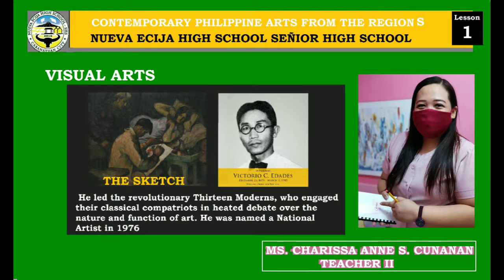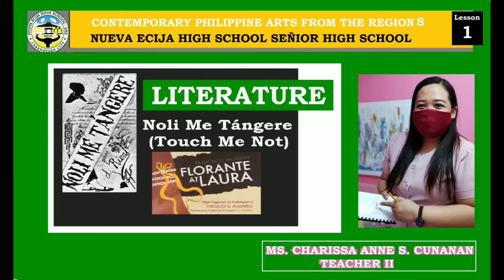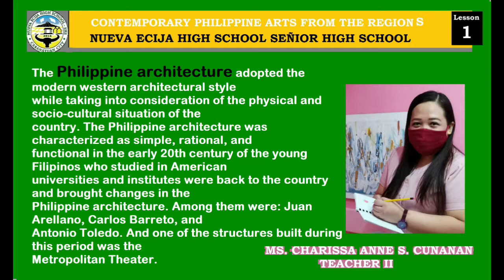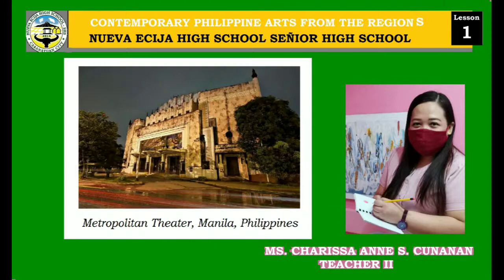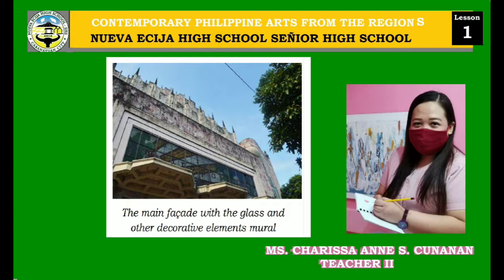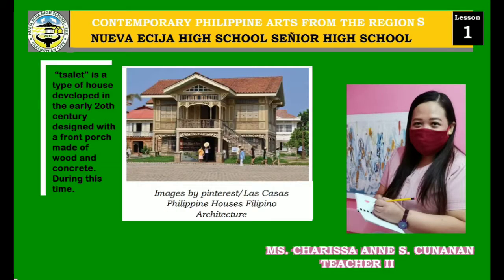CONTEMPORARY PHILIPPINE ARTS FROM THE REGION WEEK 1| CHARISSA ANNE CUNANAN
DEAR SEÑIOR HIGH STUDENTS I HOPE THIS DISCUSSIONS WILL HELP YOU A LOT IN UNDERSTANDING MORE THE CONTEMPORARY PHILIPPINE ART...
USE HEAD PHONES...